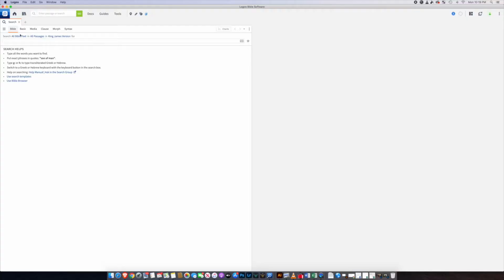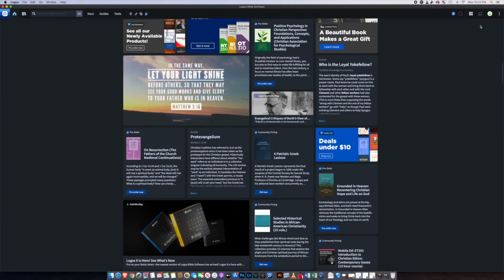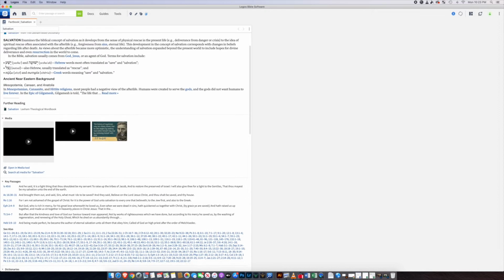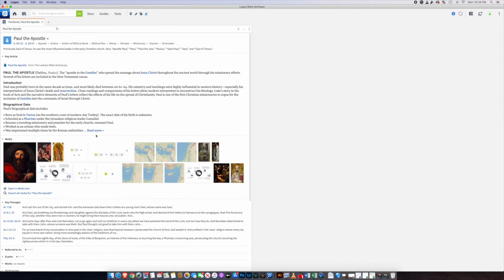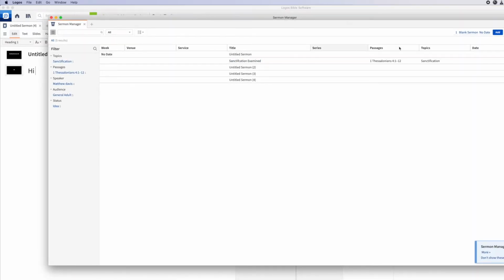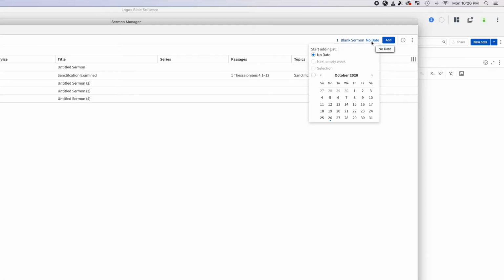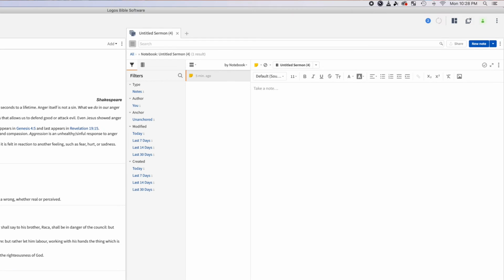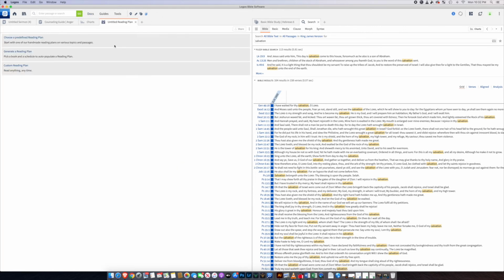Logos 9 Is Here! What's New?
Logos 9 has arrived!!! There are many exciting updates that I review in this video as well as a couple suggestions I have for updates. Below you'll find the list of all that has been added to Logos:

Dark Mode (desktop)
The #1 user-requested feature is here. Check it out in the refreshed app menu.
The new Factbook (all platforms)
* Factbook is evolving to become your starting place for any study.
* Look up anything. In addition to People, Places, Concepts, and everything else in L8’s Factbook, you can now find Greek and Hebrew lemmas, word senses, manuscripts, authors, songs, resources, and more.
* See a Key Article to summarize any subject.
* Link out to other Logos tools and searches in the See Also section.
* Factbook is now the same on desktop, mobile, and web.
* Known issue: Doesn’t yet include all sections of Logos 8 Factbook.
Sermon Builder improvements
* Sermon Editor is now Sermon Builder, with updated styling and icons
* Notes sidebar - reference and insert content from your sermon prep notes.
* Save a sermon document as a template
Preaching Mode for Sermons (all platforms)
After writing your sermon in Sermon Builder, open it in a clean format with no distractions; just what you need for preaching.
Sermon Manager
* View and browse all your sermon documents with facets like date, passage, and topic
* Bulk create sermons in a series, using one of your existing sermons as an outline template.
* Plot out your preaching schedule alongside your Faithlife church calendar.
* See the year at a glance in a radial calendar view.
Counseling Guide
* A new guide (and corresponding dataset) to find what your library has to say on common counseling topics.
* Counseling reference works by Tim Clinton and June Hunt will be featured in Logos 9 libraries.
* This guide is "done" in the sense that we have developed all the sections we plan for launch; data curation and tagging resources is still in progress.
Images in Notes (all platforms)
* Add an image inline in your notes.
* Snap a photo on your phone, or add it from the camera roll
* Access all your personal media from anywhere in your User Vault
Charts tool (desktop and web apps)
* Visualize your Bible search results
* New graph types, animations, and export options
* Now listed in the Tools menu
* Replaces the Graph Bible Search Results view
Improved Reading Plans (all platforms)
* Easily start a reading plan on any resource in your library.
* Get a reading plan with sessions based on chapters.
* Read at your own pace.
* Follow your plan in a newly-styled reading flow on mobile.
Document info pane
* Set description, tags, and language.
* See shared status.
* Preview doc owner’s account profile.
App toolbar improvements (desktop)
* Easily switch to another Logos account on the same machine. (Supports previous functionality; still requires separate account licenses, and stores data separately on the hard drive.)
* Quick access to change program scaling, switch to Dark Mode, and more.
* Create shortcut folders
Commentaries guide section improvements
* Updated look: Book covers, series abbreviations, and authors make it easier to distinguish volumes.
* New sorting options: Sort by series or author, or group by type of commentary, era that it was written, or denomination of the author.
Easier access to search (mobile)
The iOS and Android apps now feature search:
* on the bottom nav bar
* in the re-organized menu drawer
* right from the reference box in any resource
Passage Lists (mobile)
* View your existing Passage Lists under Documents.
* Save Bible references from Reference Scanner as a Passage List.